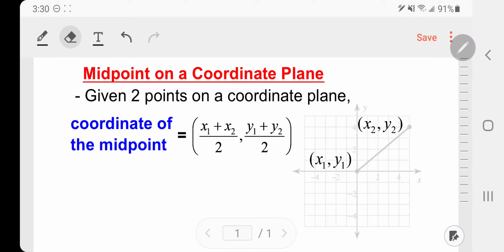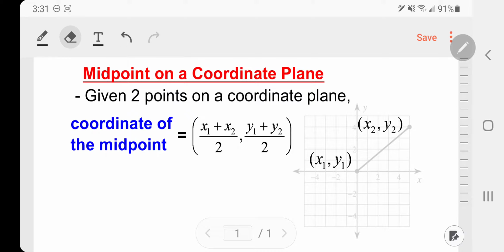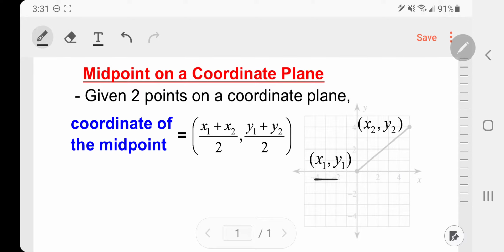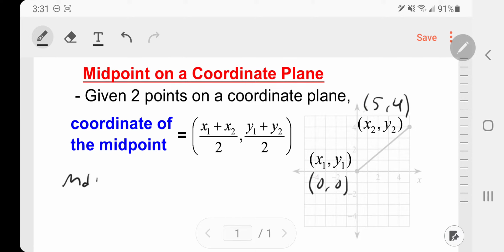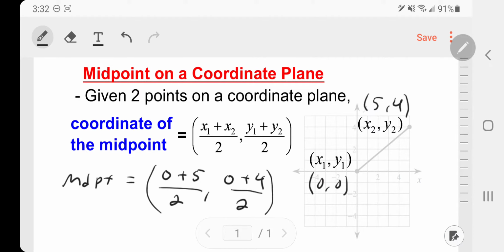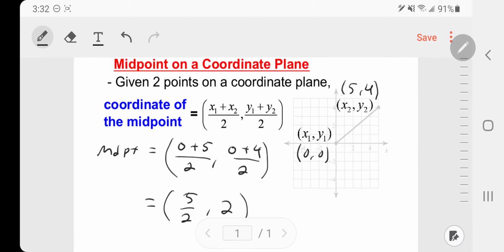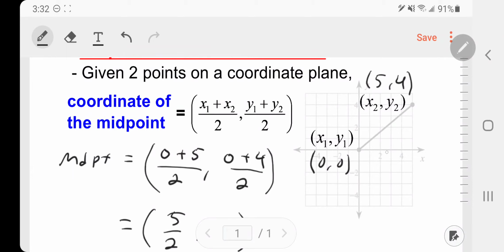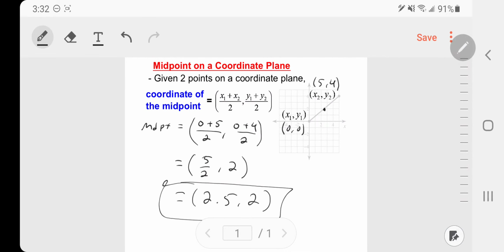Find the Midpoint of a segment on the coordinate plane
Learn how to find the midpoint of a segment with 2 endpoints given on a coordinate plane